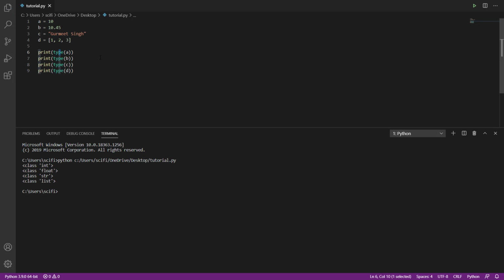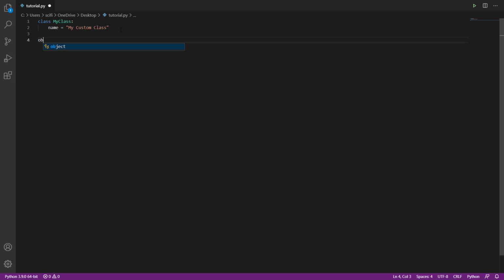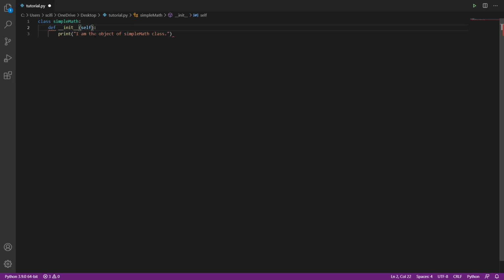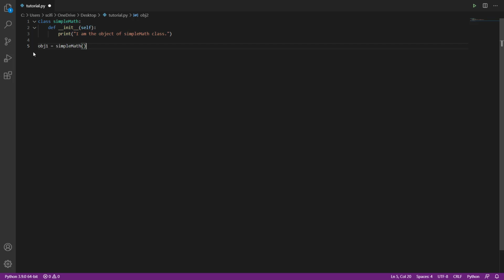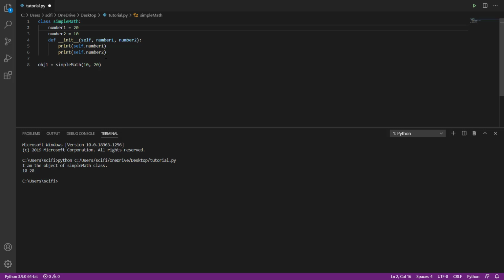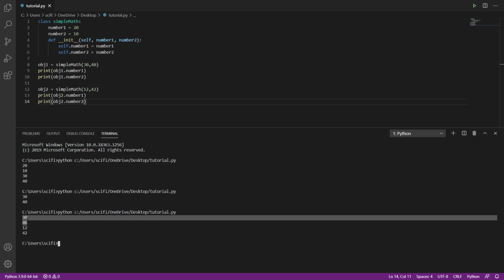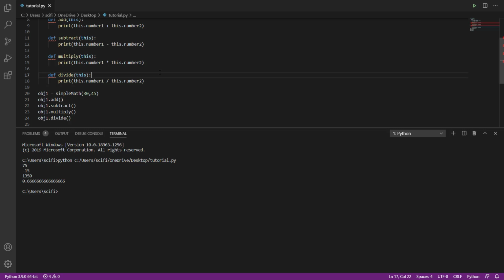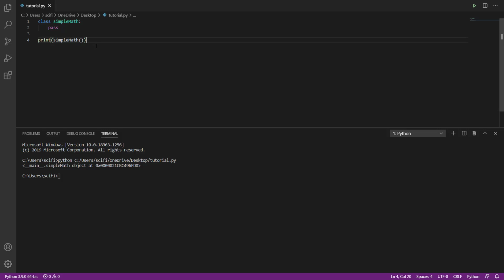Python Classes and Objects - Python Tutorial Series